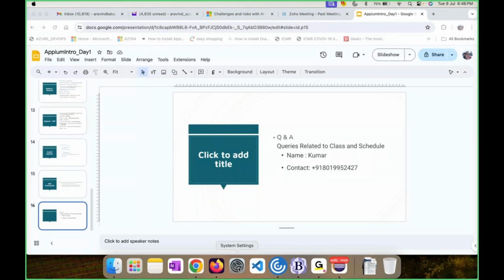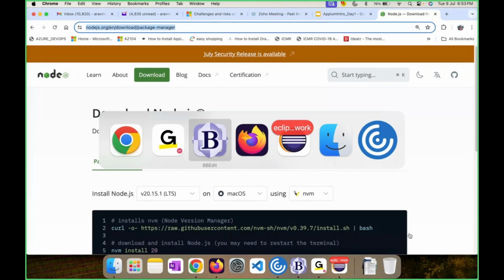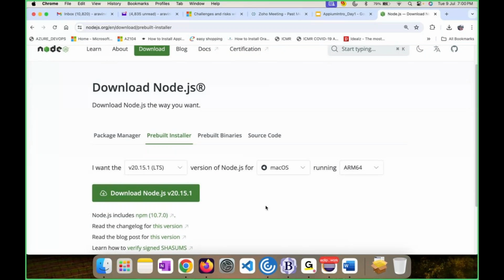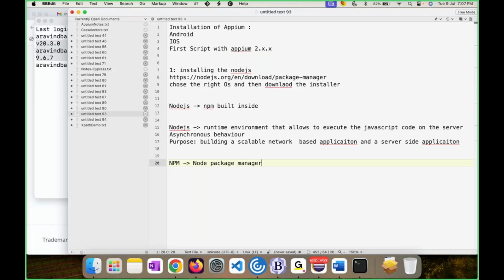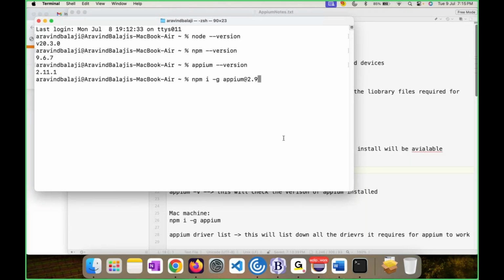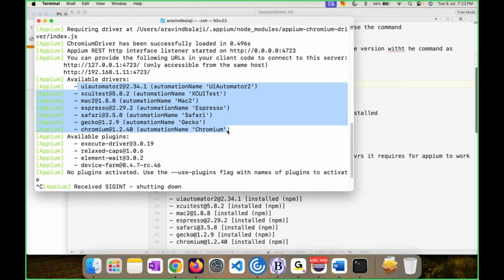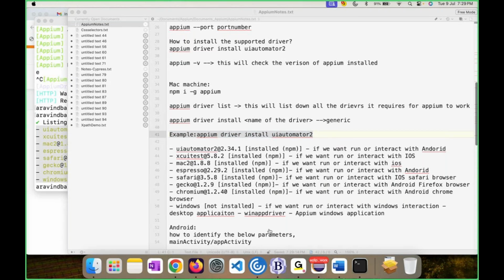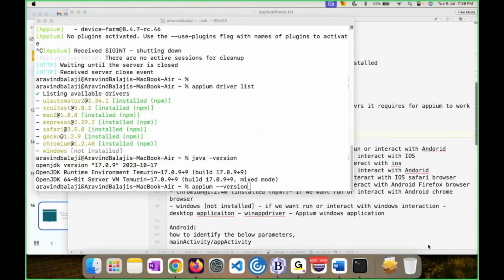Mobile Automation with Appium Day 1. on 9th July 2024 whatsapp us on +91-8019952427 to enroll.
2) Cloud Performance Engineering in DevOps - Core to Master Level

9) SAPGUI protocol - Performance Testing for SAP applications Using LoadRunner